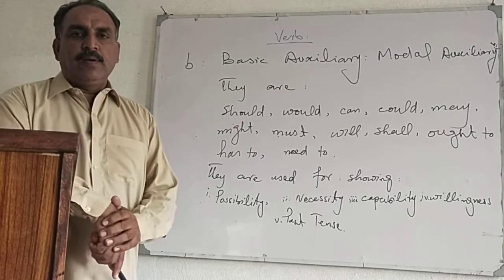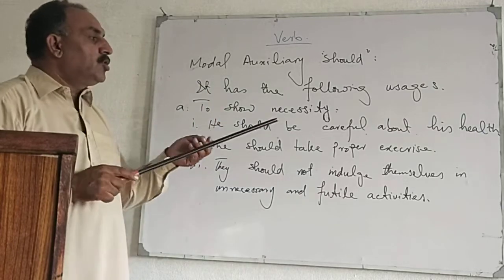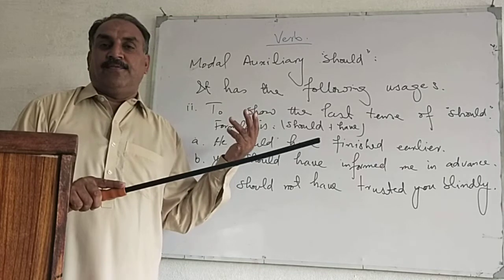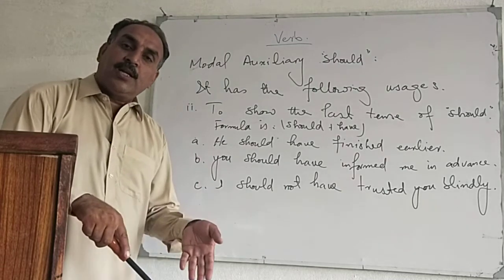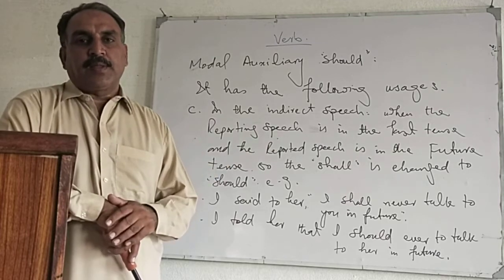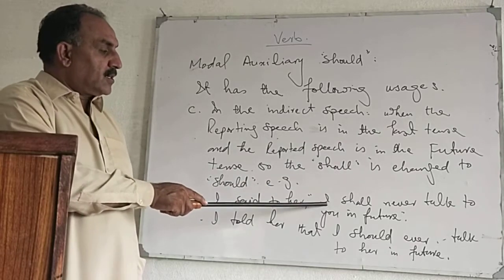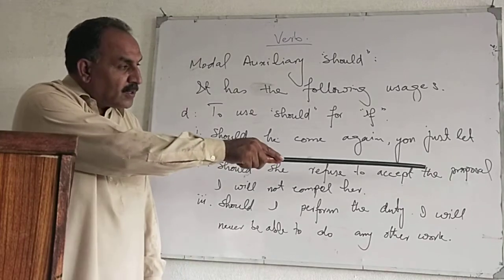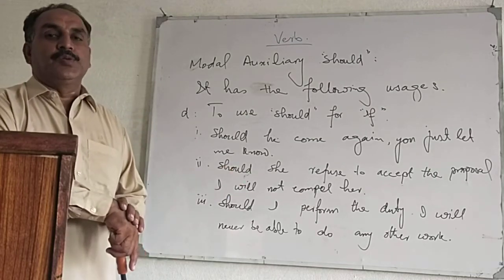Parts of speech Verb Modal auxiliary "Should".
The modal auxiliary" Should" and its usage is discussed in detail in this video.